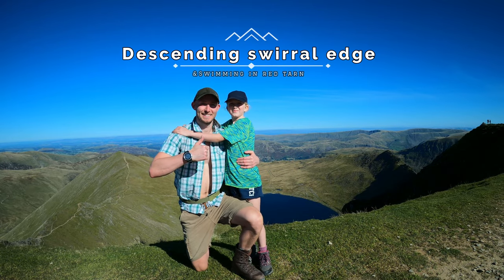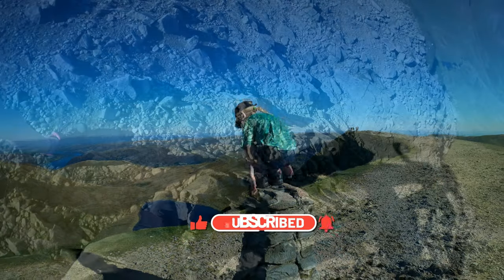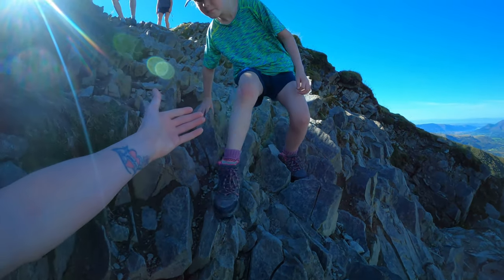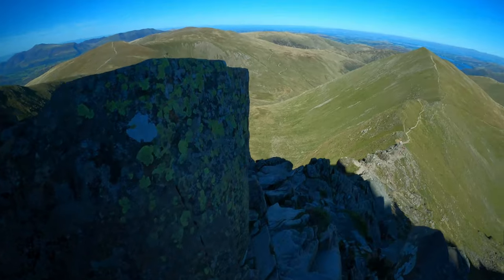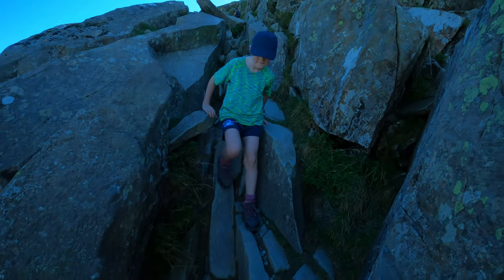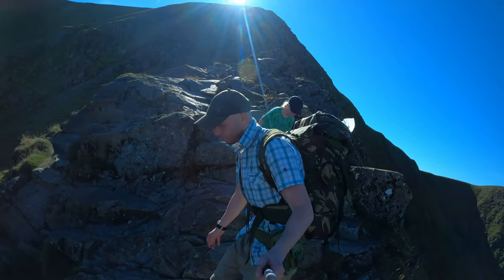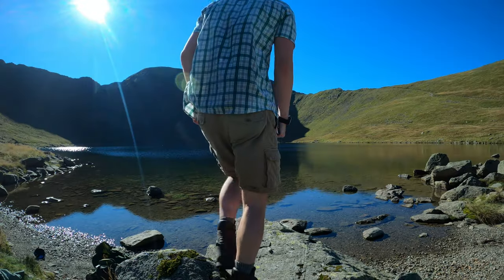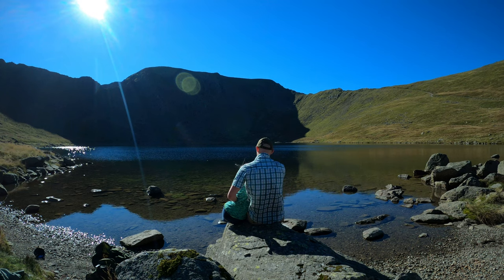Descending swirral edge to red tarn (Helvellyn, lake district uk)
Check out my next video for the climb back up striding edge.